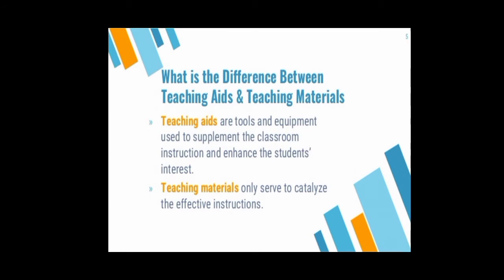Elec 1: Remedial Instruction in English - Teaching Activities, Aids and Supporting Materials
What are Instructional Materials?
Instructional materials are those items that assist the information aspect of teaching. Not teaching holistically. These could take the form of textbooks, worksheets, 3D models, charts, infographics, etc.

Instructional materials also include assessment and testing methods. Basically, any material, any information containing resources which that the teacher uses while instructing. Now testing materials don’t necessarily contain information, but they help the retention and learning of information, thus, they are instructional materials. Sometimes, they are a means to an end, the end being the assimilation of information.